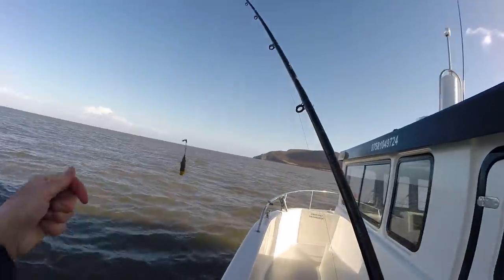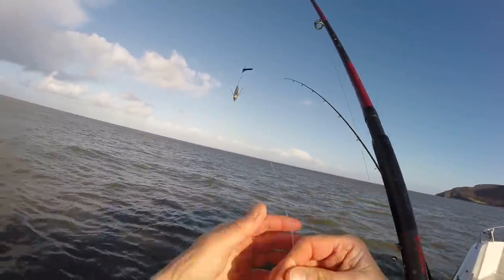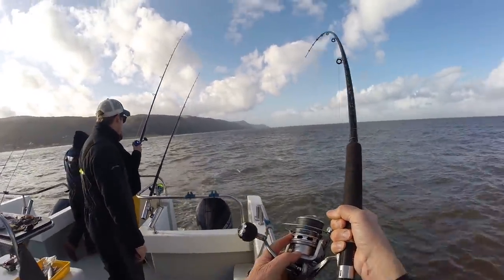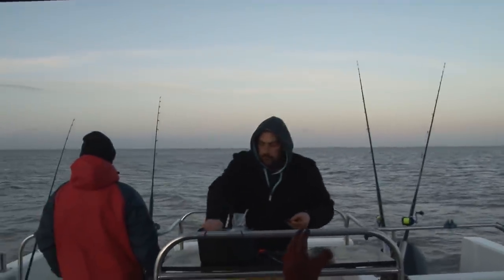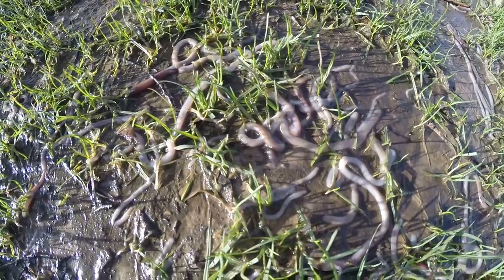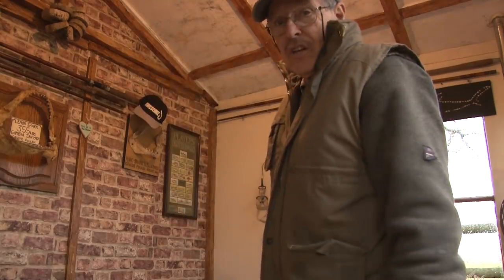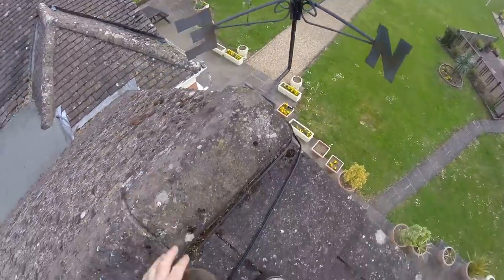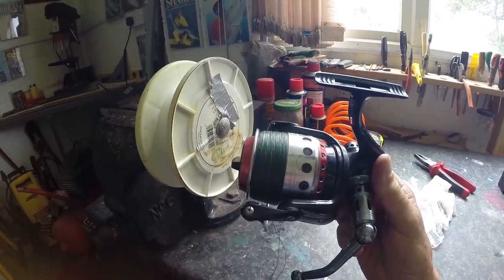MURKY WATER SEA FISHING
This is certainly a fish-filled episode as Graeme heads goes fishing from Somerset's Watchet marina for a trip aboard the brand new charter boat "Lorna Doone". The wind has been blowing hard but skipper Tommo manages to get to some of his "secret" fishing marks. Graeme shelters out of the way on the side of the boat and by casting uptide he latches into lots of good fish, all of which are returned. Then it's back into the warmth of the World famous Tackle Shack, his man-cave cabin that he built out of old engineering packing crates. It now looks more homely and even features a G-Stove which he can cook on. He gives you a great money saving tip on reversing your fishing line, how to make your Weather vane spin and even a discovery he made on what he calls a "Mass extinction of worms". It’s a great watch so get the popcorn out, pour yourself a drink and let Graeme transport you into his World of fun and discovery.